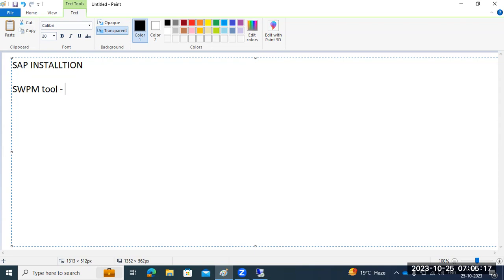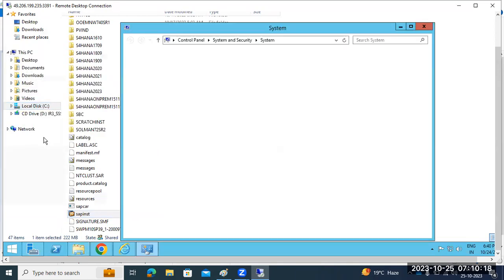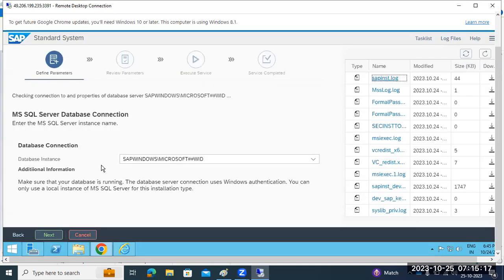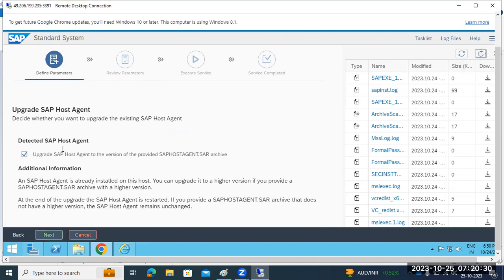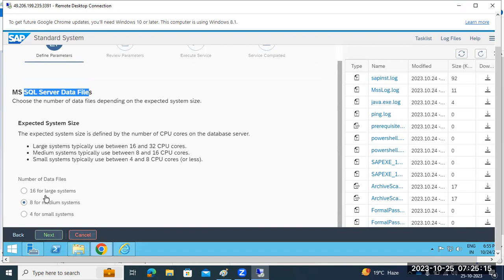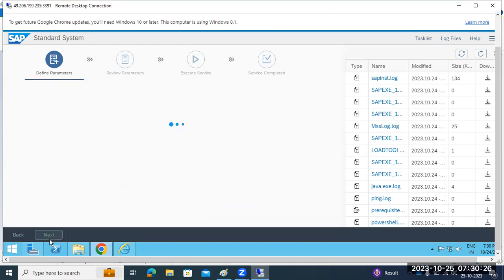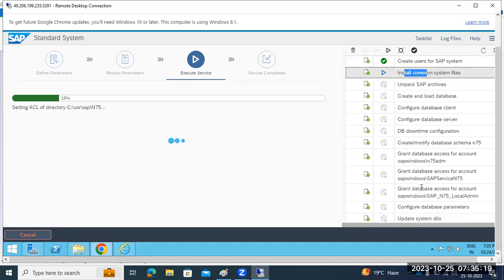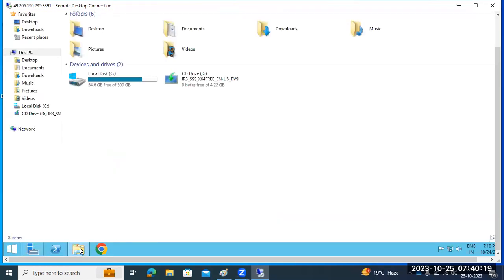SAP NW 7.5 INSTALLATION